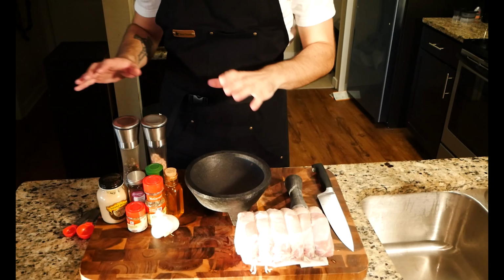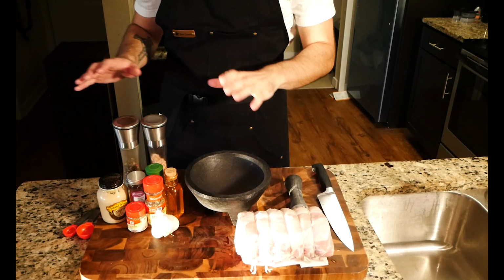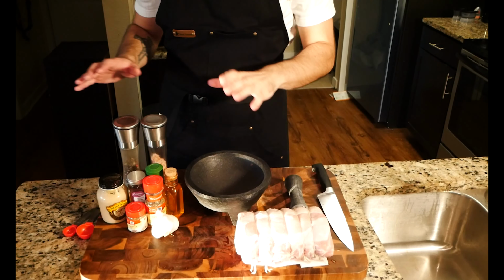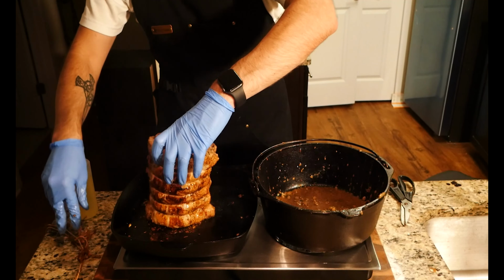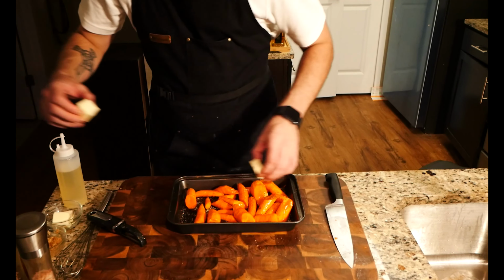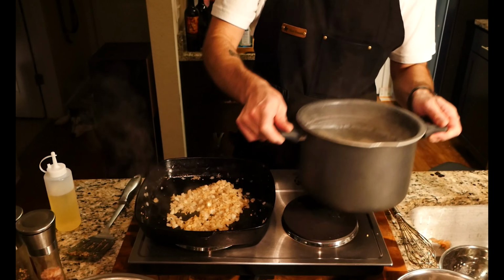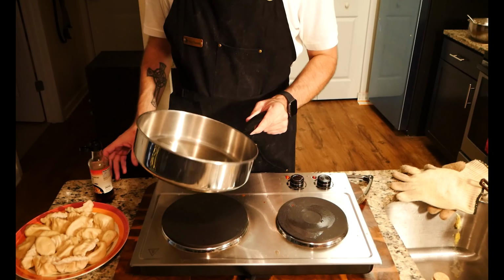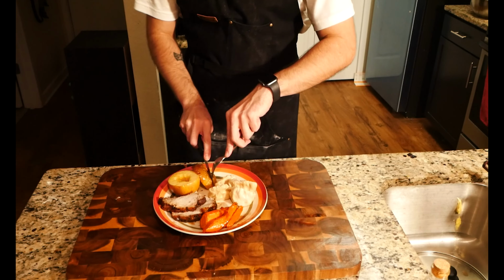A final Witcher Meal | Ciri's Betrothal Feast, a meal to go to war for.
Today, I’m making a feast fit for the nobles at Cirilla’s betrothal feast! Potato dumplings, roast carrots, glazed pork and baked apples. Truly a meal to fend off the wild hunt.

Ingredients, instructions and timestamps below!

DTD # 5

Click on the Bell icon so you’ll always be up-to-date with our new videos!

Roast Pork: 00:00:13:00, 00:06:42:30, 00:20:18:00
Pork Roast (preferably with skin) –  3lbs or 1.5kg
Beer, Ale or Stout – 16oz or 475mL
Honey - 2 tbsp or 30mL
Salt & Pepper
Cloves – 15 pieces
Marinade:
Spicy Mustard – 2 tbsp or 30mL
Honey – 3 tbsp or 45g
Oregano – 1.5 tbsp or 21.5g
Cinnamon – 1tbsp or 15g
Garlic – 3 cloves
Cumin Seeds – 2 tsp or 11.4g
Caraway – 1 tsp or 5.69g
Potato Dumplings - 00:03:36:00, 00:12:46:00, 00:16:12:15
Shells:
All Purpose Flour – 1.5 cups or 200g
Large Egg – 1
Butter – 1 tbsp or 14.3g
Salt
Warm water
Filling:
1 kg potatoes
¼ cup Diced onions
220 grams of ricotta cheese
Salt & Pepper
Honey Roasted Carrots - 00:11:19:00
Carrots – 6 medium to large
Butter – 4 tbsp or 56.7g
Salt & Pepper to taste
Baked Apples - 00:19:25:40
Apples – 5 small to medium
Butter – 3 tbsp or 45g

INSTRUCTIONS: Pre measure all dry ingredients!
Potato Dumplings:
Cut potatoes to roughly the same size. Add Potatoes to large pot with water, add salt, bring to boil until soft and easy to cut with a fork. Gently mash potatoes, add sautéed onions and garlic, ricotta cheese, salt and pepper. Fill dumpling shells, and crimp shut. Sear the bottom of the dumpling and steam until cooked through.
Roast Pork:
Finely dice onion and peeled garlic, either with knife or kitchen “food-chopper”. Add to the mustard and honey in a mortar & pestle (food processor is fine) and grind until smooth. Add pork and marinade to bag and let rest for 30 min to 1 day. Scrape marinade into Dutch oven and sear pork in a pan. Score the pork roast and add cloves in cross sections. Deglaze pan with beer. Add pork roast to Dutch oven with marinade and pour in beer from the pan, bake for 10 minutes, uncovered at 430°F / 220°C. Reduce the temp to 250°F / 130°C and bake for about 2 hours, covered. Baste it with baking sauces. 10 minutes before the end of baking, pour out the baking sauces from dish to the pan. Increase the temperature to 350°F / 180°C, remove the lid and bake pork for an additional 10 minutes. Add 2 tbsp of honey to sauces in the pan, stir and bring to a simmer until thick and pour over pork roast.
Honey Roasted Carrots:
Peel carrots and cut on a 45-degree angle into equal sized pieces. Season with salt and pepper, coat with honey and add butter. Roast at 430°F / 220°C for 30 – 40 minutes, turning occasionally.
Backed Apples:
Core apples, and coat with softened butter and place on baking tray, roast at 250°F / 130°C for 30 minutes.
Plate and enjoy!